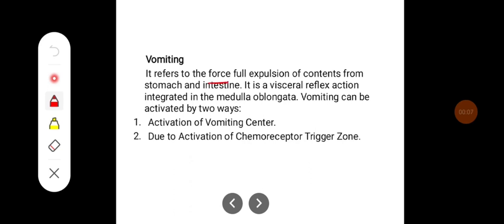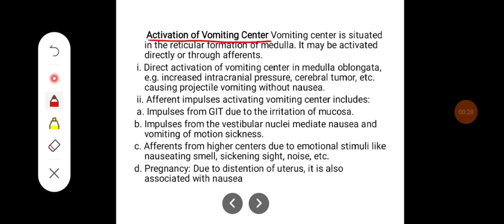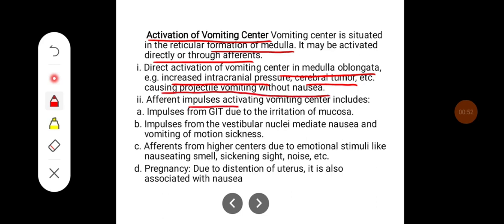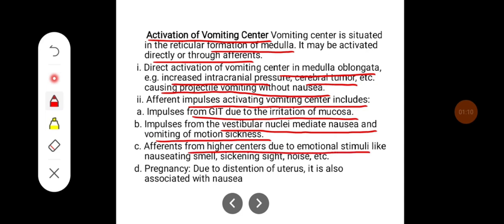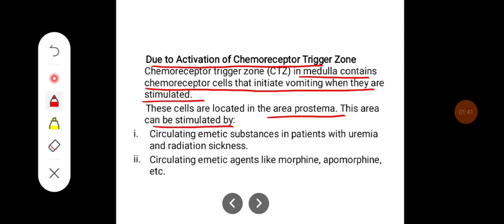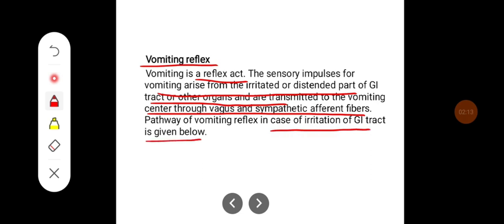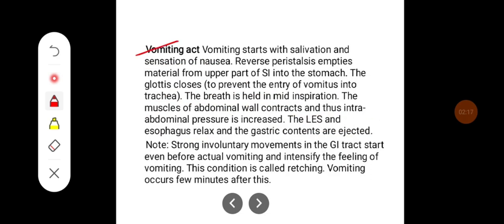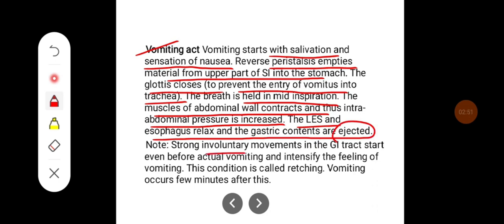Q. Describe vomiting reflex.